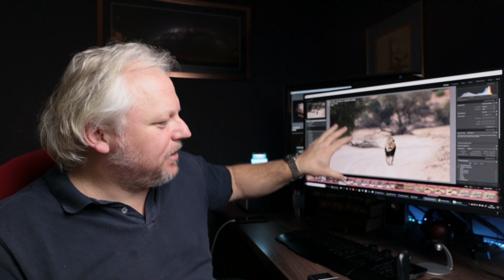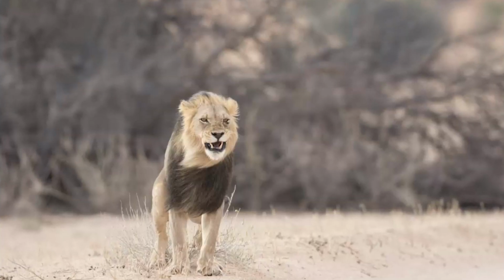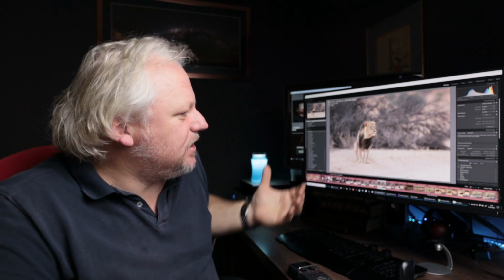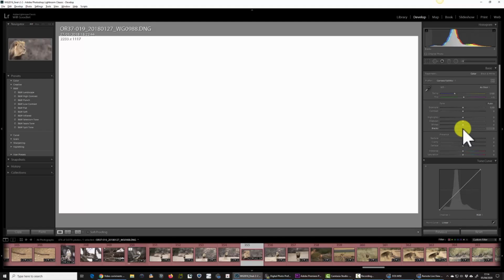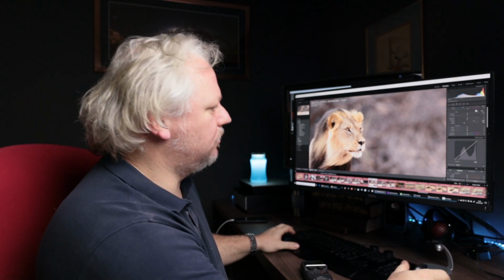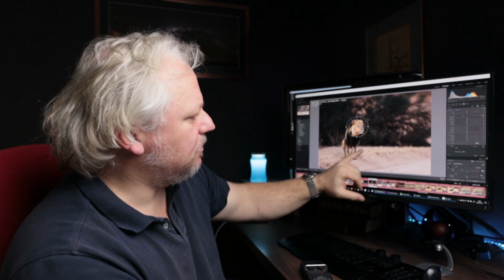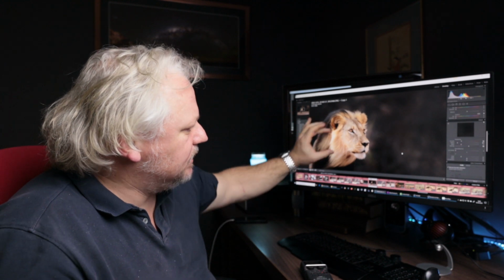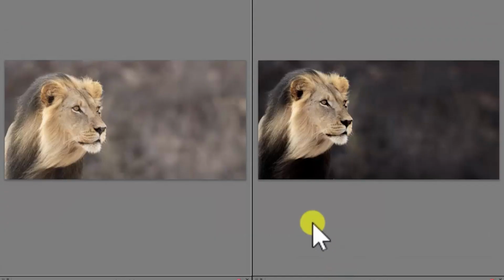WILDLIFE PHOTO EDITING IN LIGHTROOM | KALAHARI LION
A simple philosophy and example of wildlife photo editing in lightroom. It's a long one folks, sorry! I explain the how and why of a black-maned Kalahari Lion edit using Lightroom. This video on wildlife photo editing tips is in response to a question by Thibault Wyrsch.